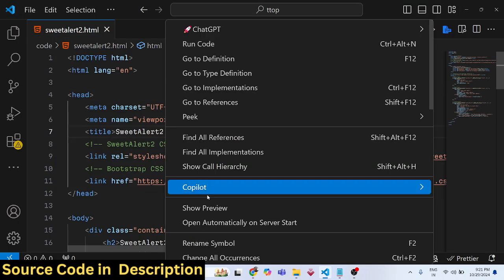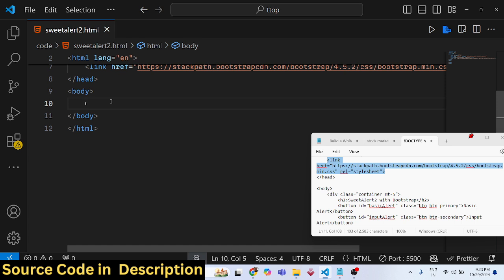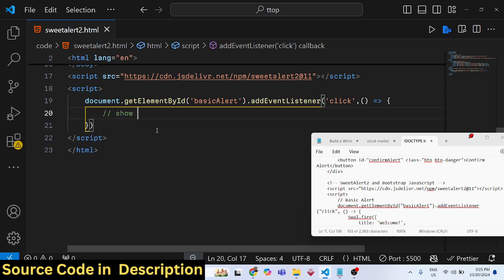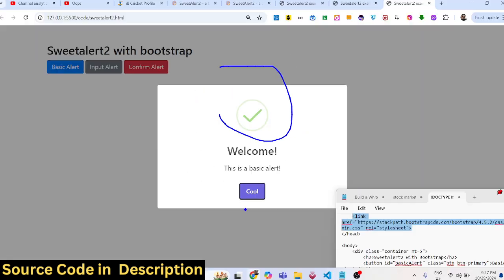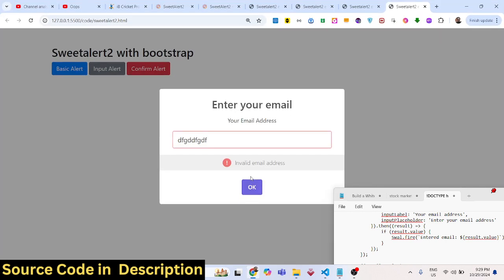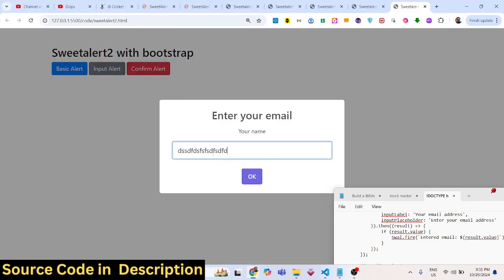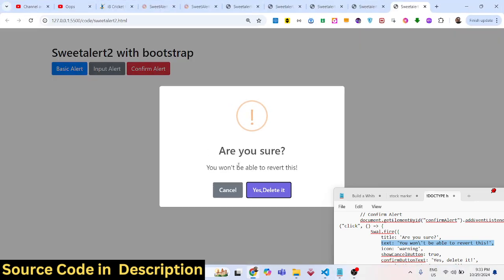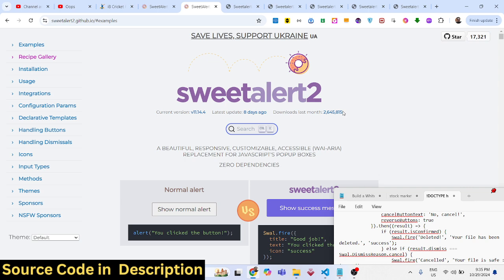Master SweetAlert2 :The Complete Guide to Beautiful Alerts & Dialog Popups with HTML & JavaScript